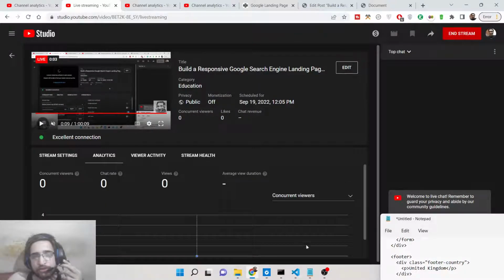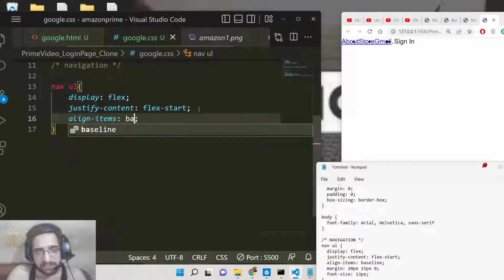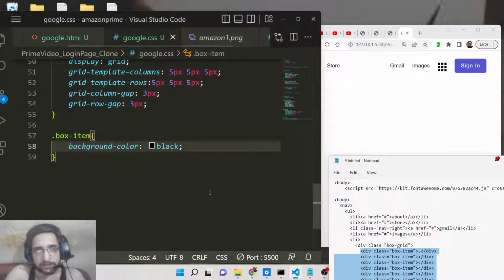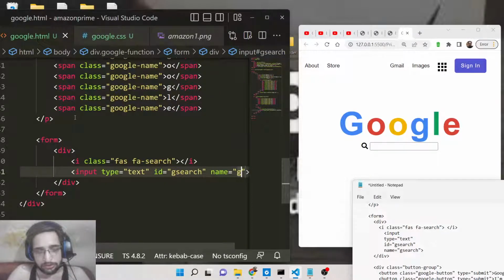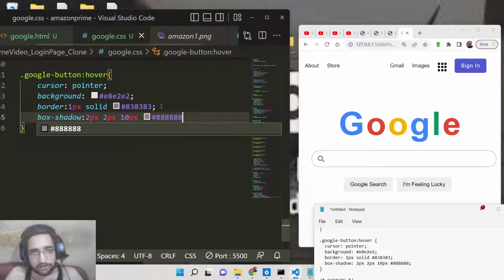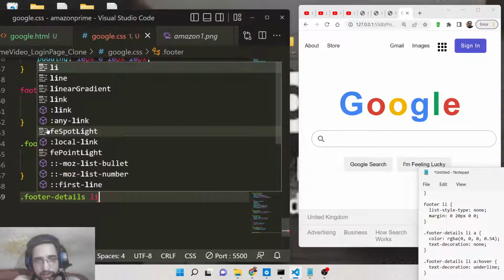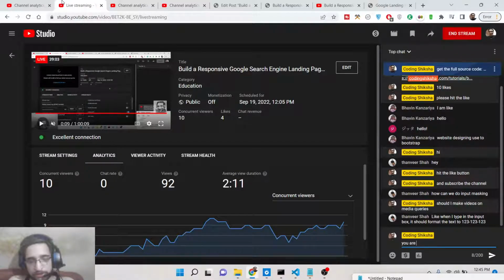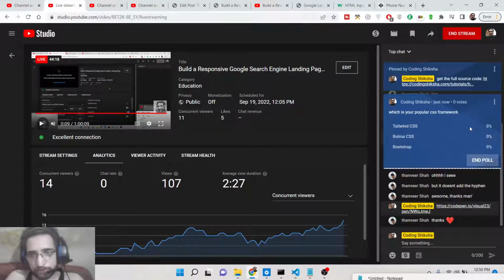Build a Responsive Google Search Engine Landing Page UI Clone in HTML5 & CSS3